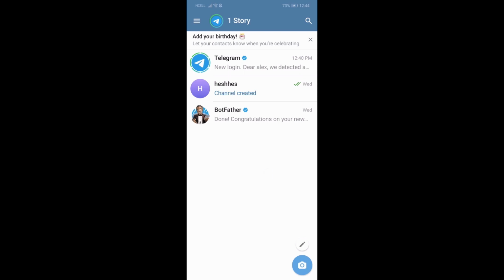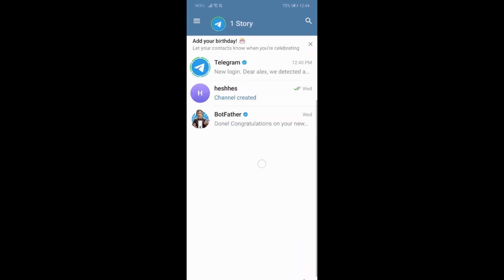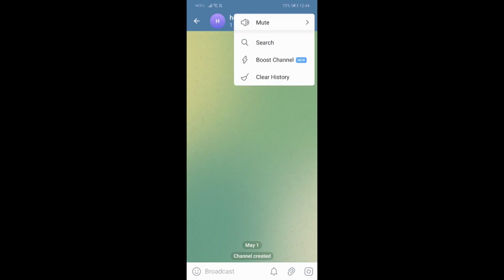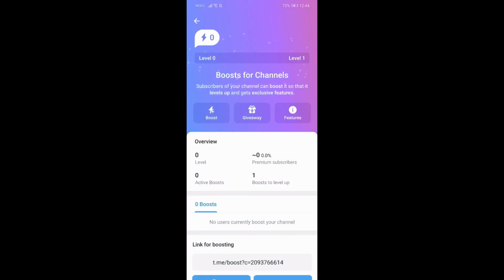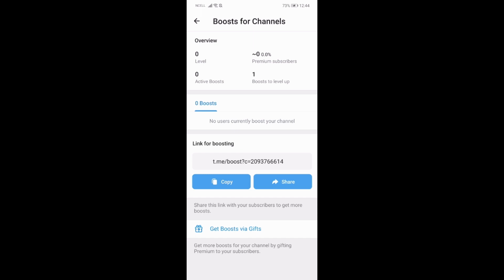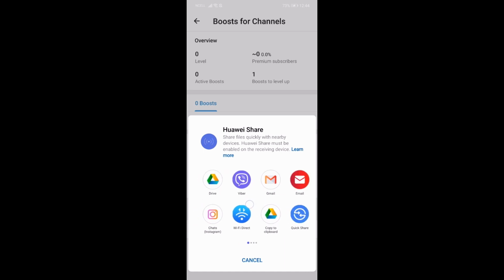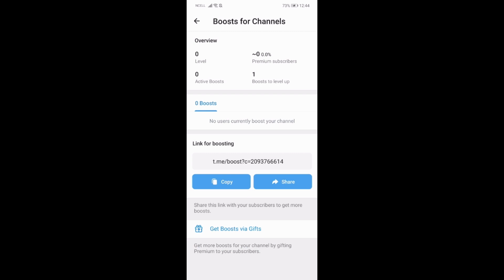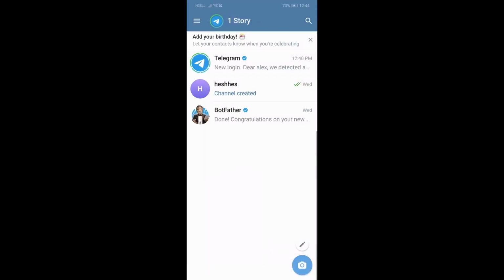How to Promote Telegram Channel (2024) | Telegram Tutorial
Boost your Telegram channel's visibility and subscriber count with this detailed guide on effective promotion strategies. Discover a variety of methods to attract and engage new followers, from leveraging social media platforms to participating in community groups. This video tutorial covers everything from optimizing your channel's description for better discoverability to creating compelling content that resonates with your target audience.